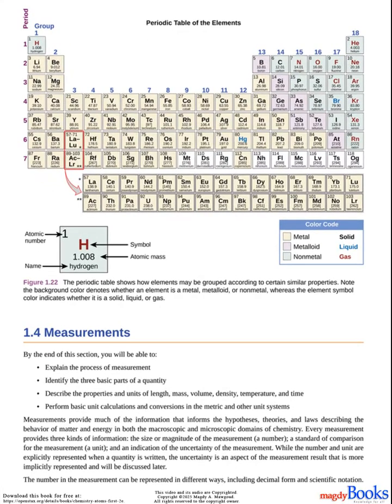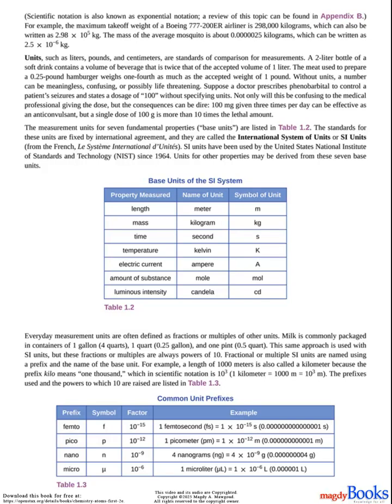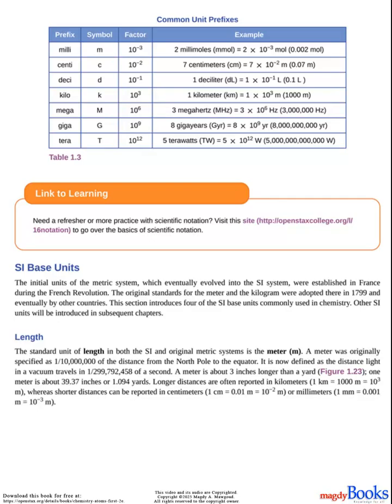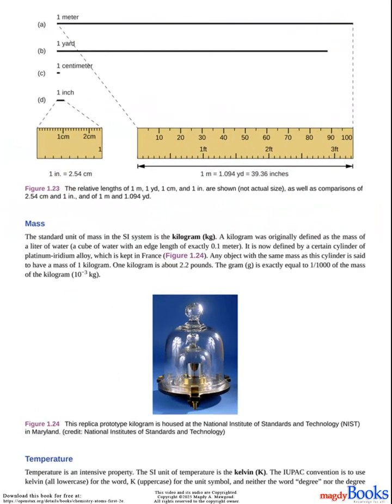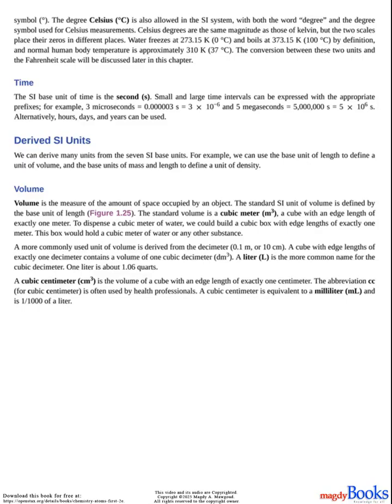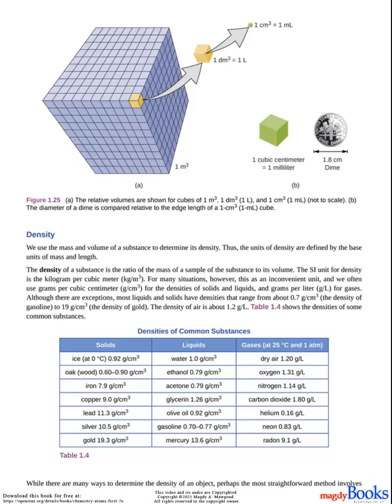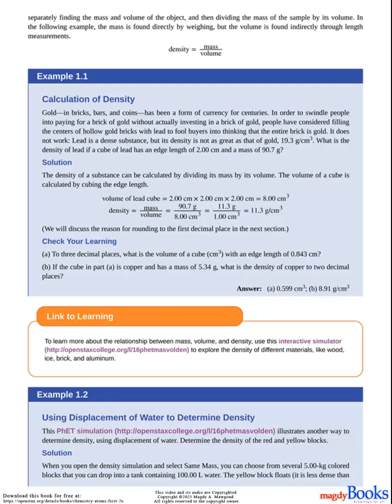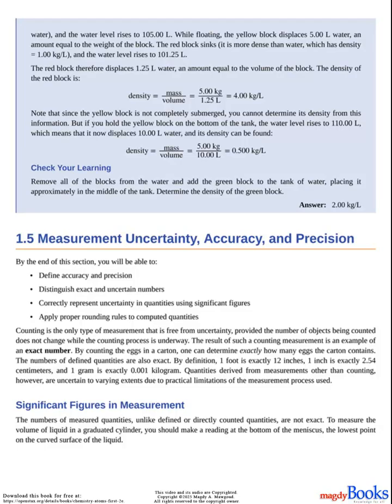03_02_01-001_04_0_Section 1.4. Measurements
Chemistry: Atoms First 2e
Chapter 1 - Section 1.4. Measurements